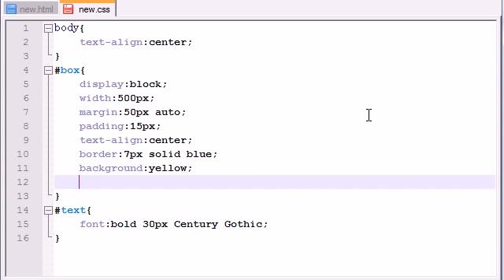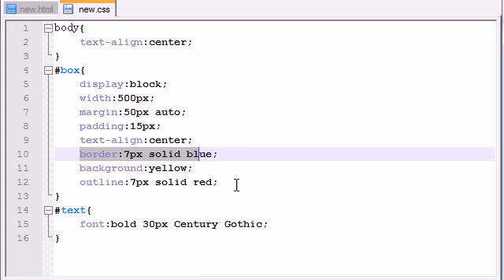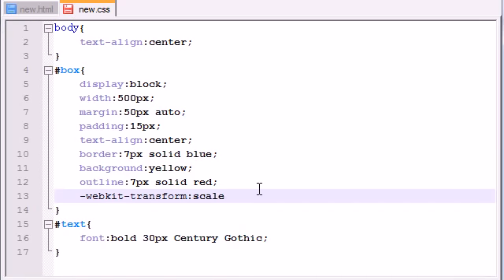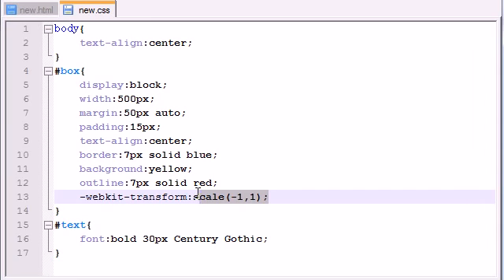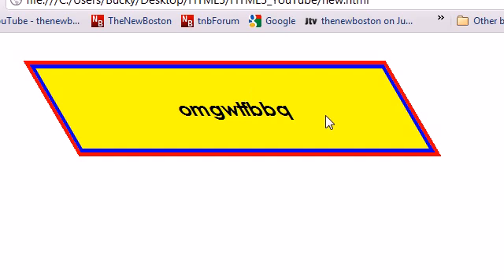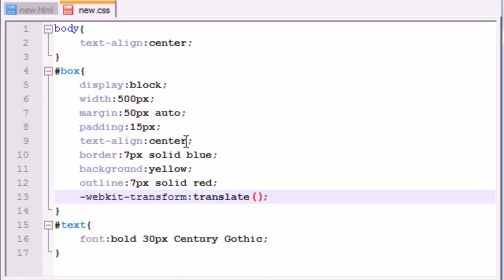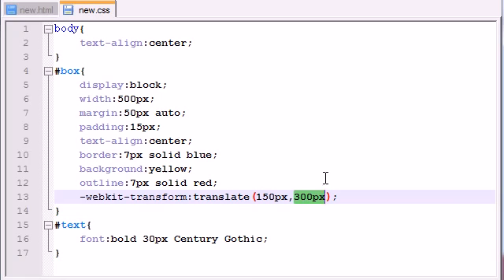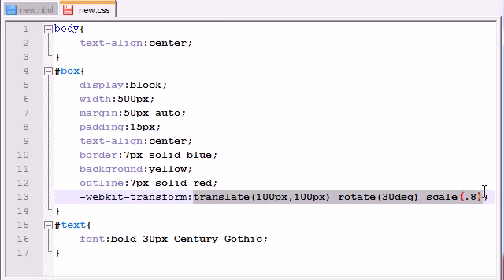HTML5 Tutorial 22 Crazy Transformations YouTube